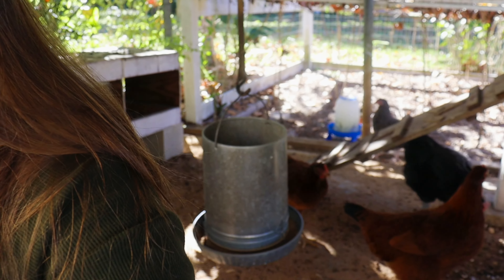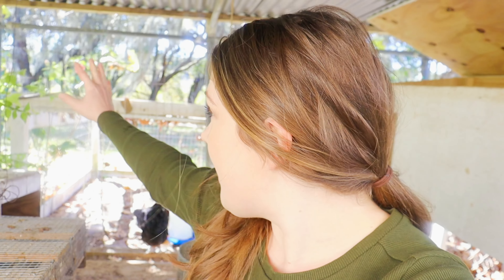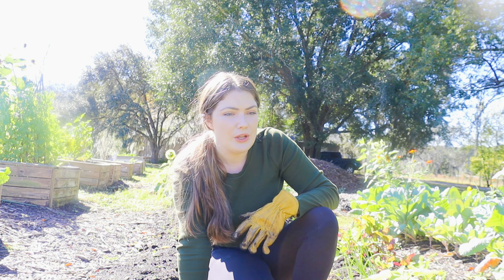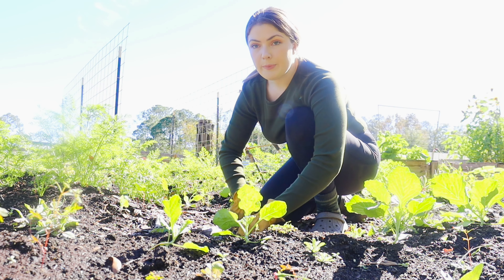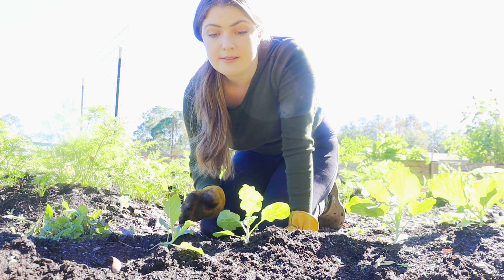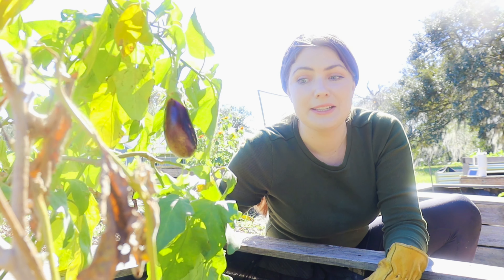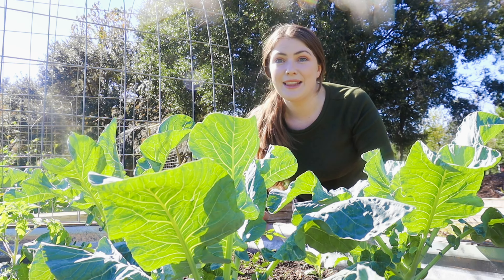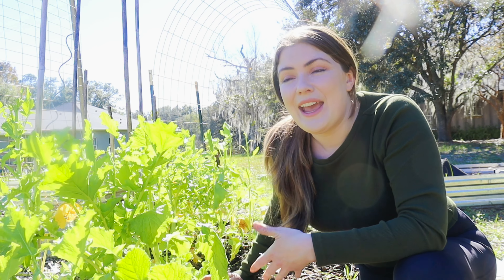Garden VLOG | Homestead chat about Sourdough Bread baking | Florida Permaculture Garden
In todays garden Vlog, I’m taking you along with me as I refresh the chicken coop, pull some weeds and talk about the importance of sourdough bread baking.

I’ve been working for about a year on sourdough bread baking. For some reason, this new skill has been quite difficult to me. As of recently, I’ve finally started to figure out the process of baking sourdough bread. It’s so exciting and special to me! I’m so excited to start sharing more content surrounded by sourdough bread, to hopefully help others along the way.

Our little homestead continues to grow, not only in the size of our permaculture garden, but in the animals we keep and most importantly the skills I’m developing. I’m so excited to share and document our growth with you all!